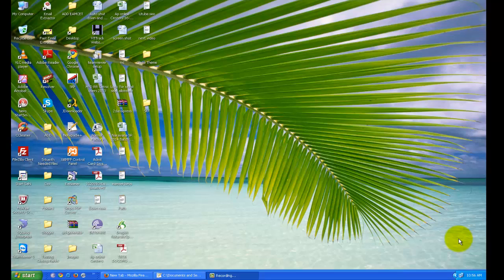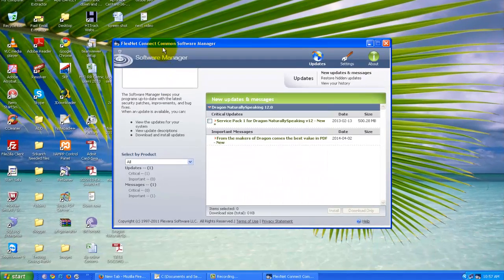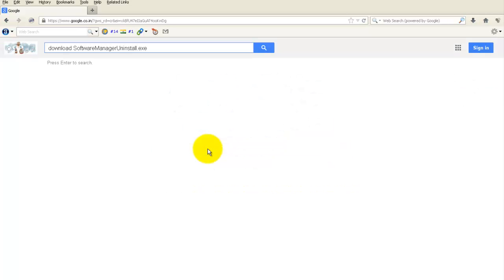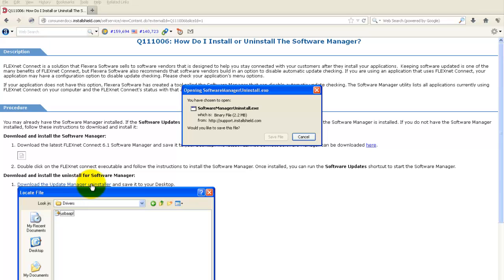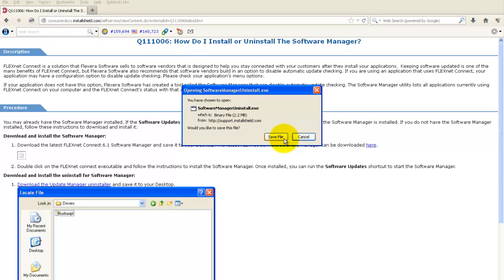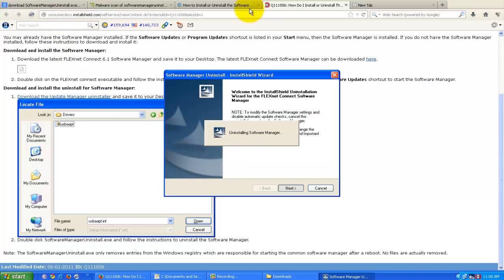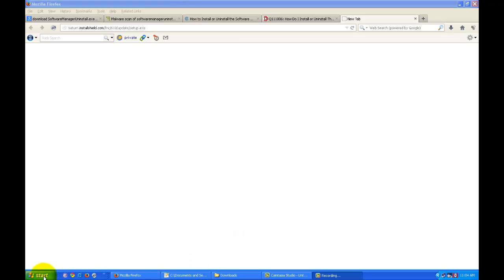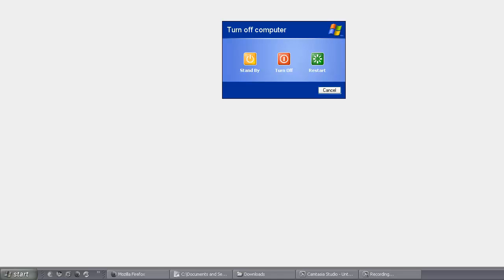Remove Software Manager-Easy way In 1 MIN.mp4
Removing software manager with a simple "softwaremanageruninstall.exe"
All other processes are very lengthy, this is simple and reliable. Saves lot of your time and energy.